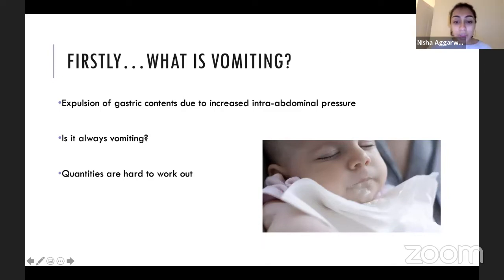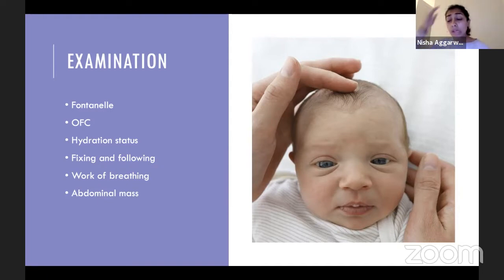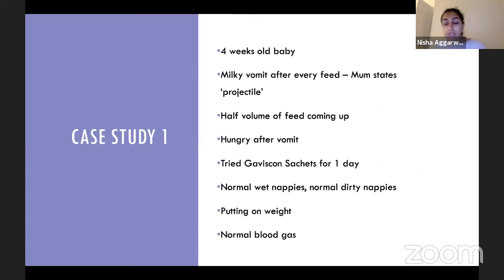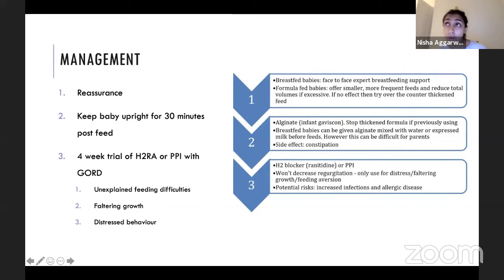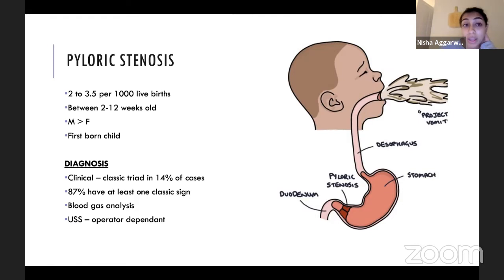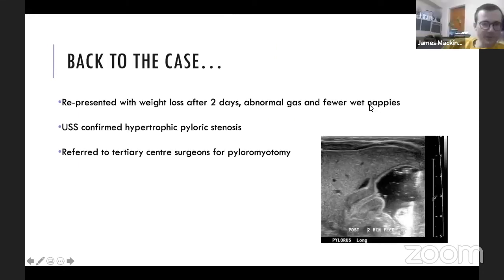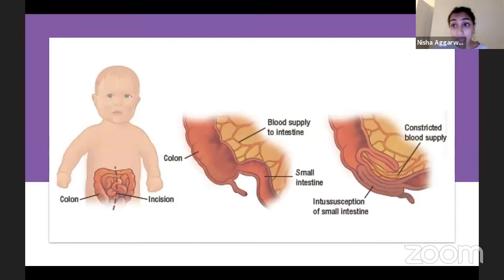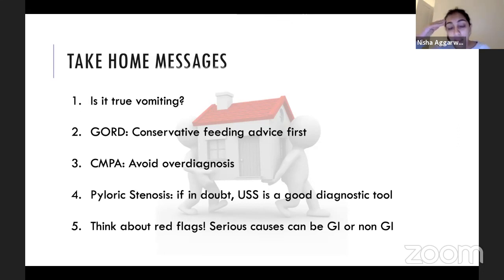Paediatric Series: Vomiting Babies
Presenter: Dr Nisha Aggarwal and Dr James Mackintosh